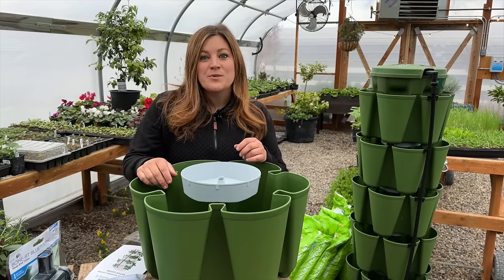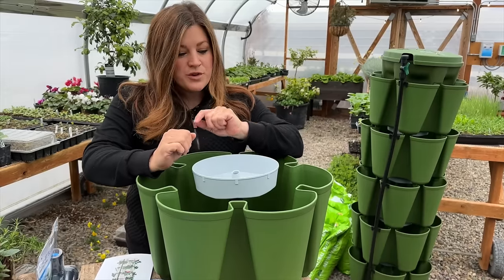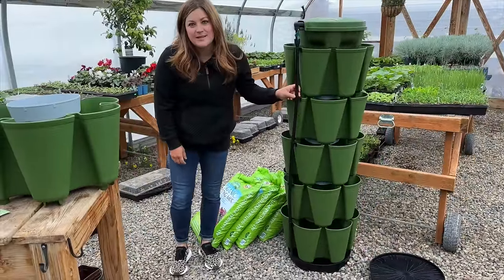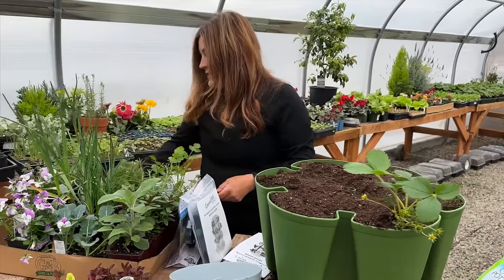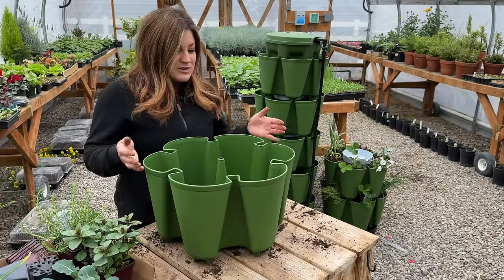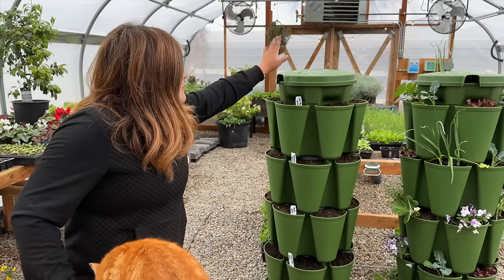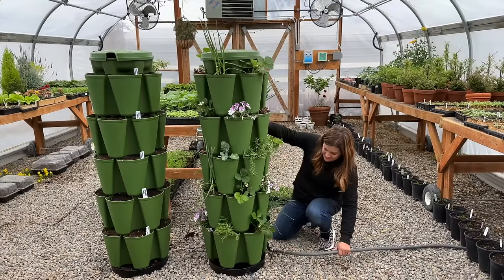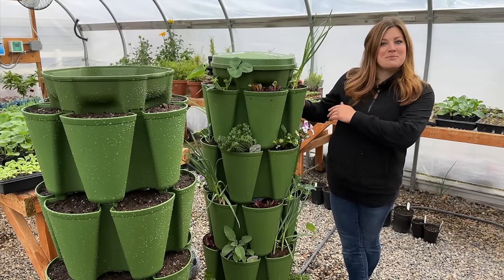Planting Up Two GreenStalk Vertical Gardens! 🌿🌿🌿 // Garden Answer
Congratulations Tracy on winning!

🌿MAILING ADDRESS🌿
Garden Answer
580 S Oregon St